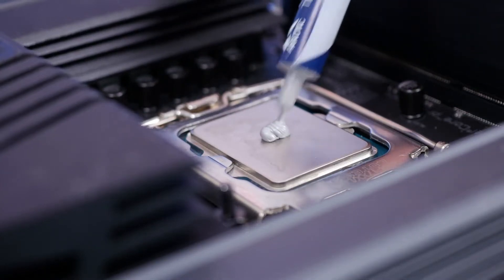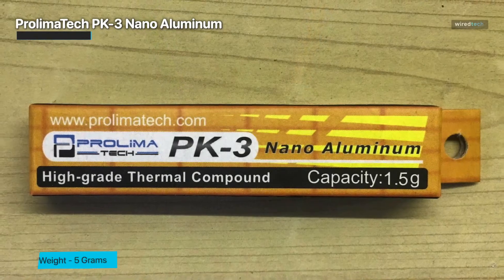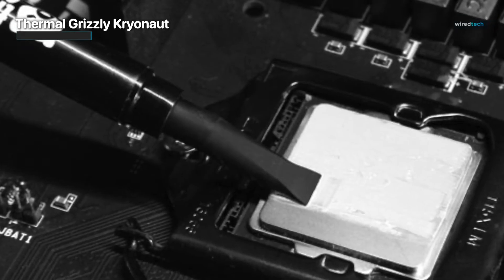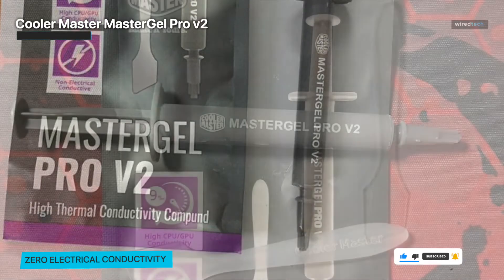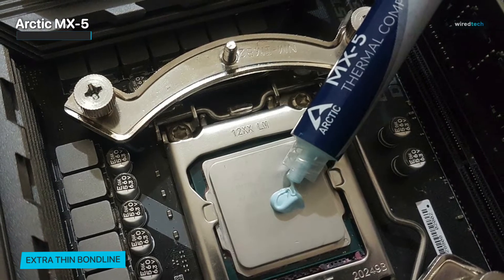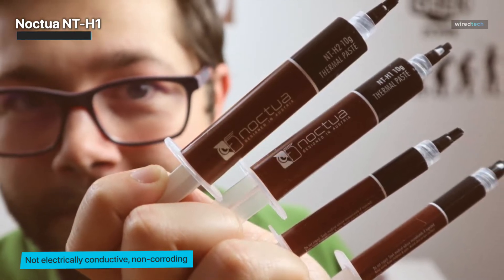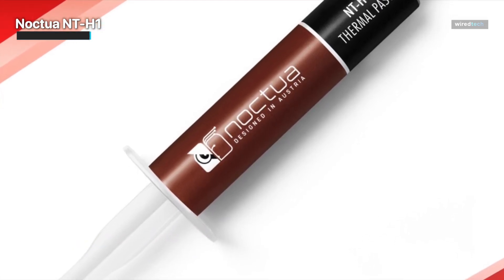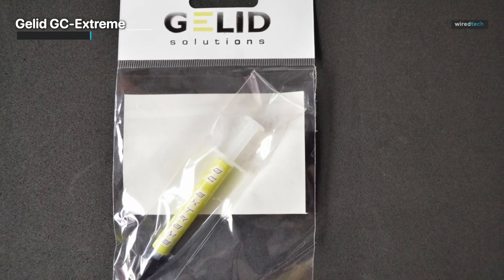Best Thermal Paste of 2023: Efficient Heat Transfer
Ola Amigo, We Have The Best Thermal Paste Fit For You Here!

➟ ProlimaTech PK-3 Nano Aluminum

➟ Thermal Grizzly Kryonaut

➟ Cooler Master MasterGel Pro v2

➟ Arctic MX-5

➟ Noctua NT-H1

➟ Gelid GC-Extreme

TIMESTAMPS
00:00 Intro
00:24 ProlimaTech PK-3 Nano Aluminum
01:21 Thermal Grizzly Kryonaut
02:28 Cooler Master MasterGel Pro v2
03:42 Arctic MX-5
04:45 Noctua NT-H1
06:07 Gelid GC-Extreme

If you're in the market for an more traditional thermal pastes and you want excellent cooling performances, then you should definitely check out the Prolimatech Pk-3 Nano Aluminum Thermal Compound. This aluminum and zinc oxide-based thermal paste is a chart-topping thermal pastes that can easily outperform other tried and true thermal paste from the like of Arctic Silver and Noctua. Offering thermal conductivity of 11.2 W/mk, it ranks third on the list among other traditional thermal pastes for the best thermal conductivity. But where it really shines is in the value it offers, with a phenomenal price for the amount of thermal paste you'll receive. It's also a non-curing thermal paste, meaning it won't dry out over time like other thermal pastes. Overall, if you're looking to snag a large tube of thermal paste to use on many computers, then you can't go wrong with this thermal paste from Prolimatech
Thermal Grizzly Kryonaut is an high-performance thermal pastes that is designed to cools all processors, graphics card, and heat sinks in computers and consoles. The paste comes in an small 1-gram package, which is enough for multiple use. The paste's consistency is quite fantastic; it spreads evenly and is easy to uses. This make it simple to use the proper amount and guarantees complete coverages of the CPU or heat sink. The paste also has a meager thermal resistances, allowing it to keep an constant temperature even while under a lot of strain. Thermal Grizzly Kryonaut is a high-performances thermal paste with exceptional thermal conductivity and low thermal resistance. It's an wonderful options for anyone who wants to keep their computer or Xbox stables and cool. It is ideal for demanding user looking for high-performance paste and for normal use and overclocking. Furthermore, its non-toxic and secure to uses. Thermal Grizzly Kryonaut is certainly an product to take into considerations if you are seeking a thermal pastes that will keeps your components operating cool
If you're a PC user and gamer looking to upgrade your pre-installed paste for enhanced performance, the Cooler Master MasterGel Pro V2 thermal compound may be your fantastic choice. Several users have noticed a noticeable improvement after applying it due to its impressive thermal conductivity. With its impressive thermal conductivity rating of 9 W/m.k and a 2.6 g/cm³ density, this updated version of Cooler Master's flagship thermal paste consistently lowers temperatures, boosting overall performance. Like other thermal pastes on this list, MasterGel Pro V2 is easy to use. The application process is straightforward, and the paste spreads evenly without any fuss. Furthermore, cleanup is a breeze, saving you valuable time and effort. We appreciate that it doesn't require much paste for optimal results. You only need a little paste, so it's cost-effective and long-lasting. Also, the thermal compound is slow-drying, so you can keep it for several years without worrying about it deteriorating. Overall, suppose you're looking for a simple and effective way to improve your PC's cooling capabilities. In that case, the MasterGel Pro V2 is a reliable option to consider.